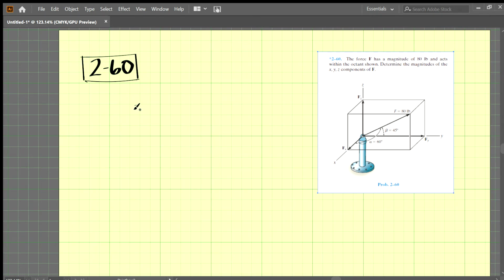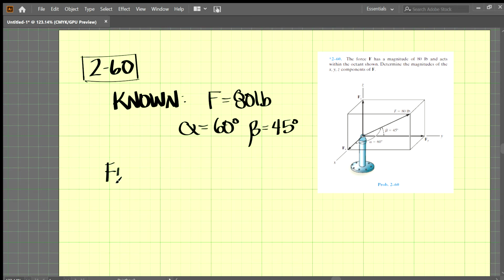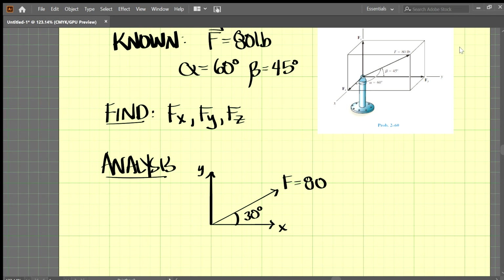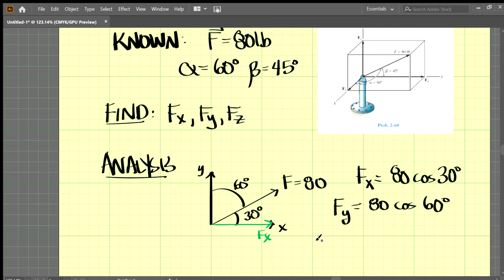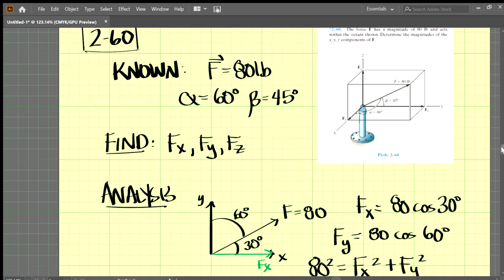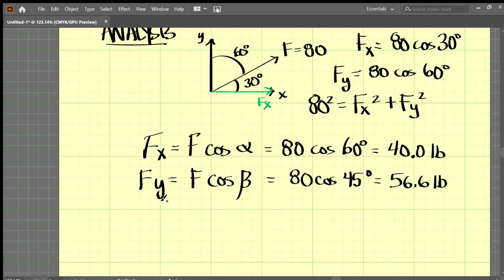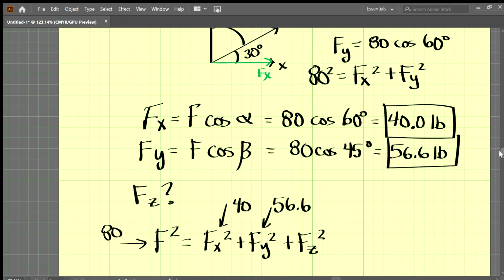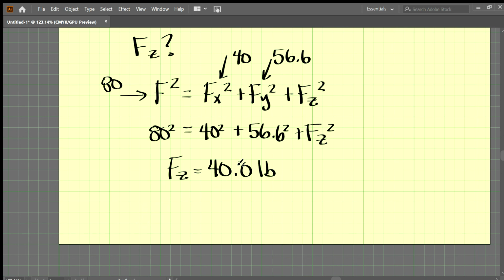Statics 2-60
2-60. The force F has a magnitude of 80 lb and acts within the octant shown. Determine the magnitudes of the x, y, z components of F.